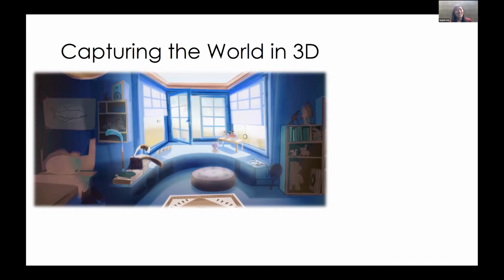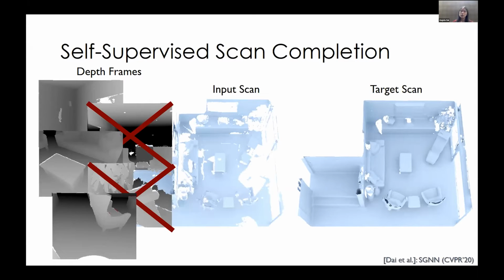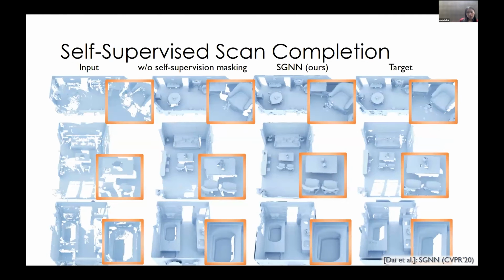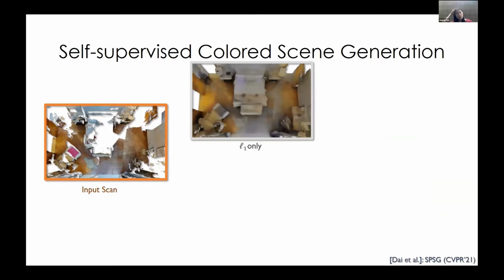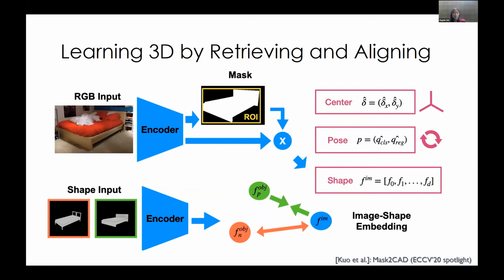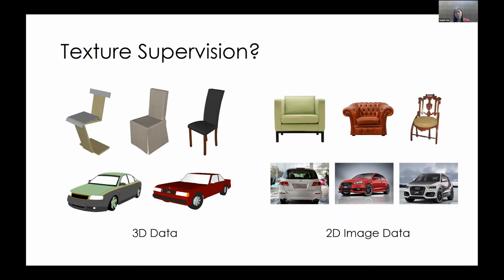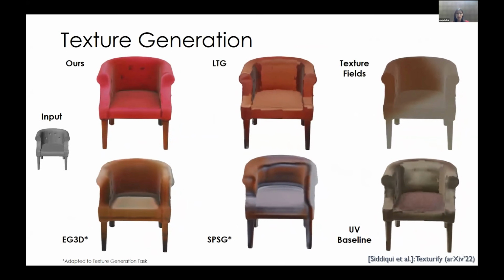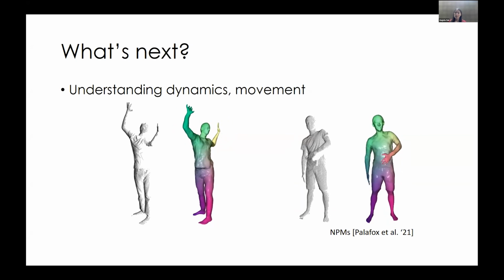Angela Dai - Towards Commodity 3D Content Creation (CV4ARVR 2022)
Keynote given at the Sixth Workshop on Computer Vision for AR/VR (CV4ARVR), held in conjunction with CVPR 2022.